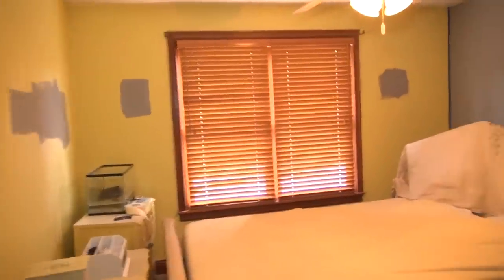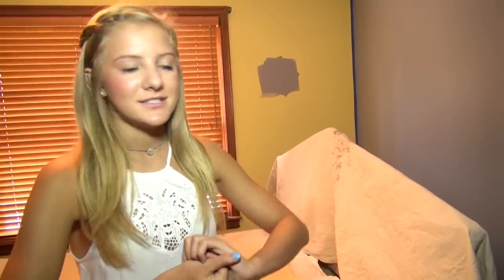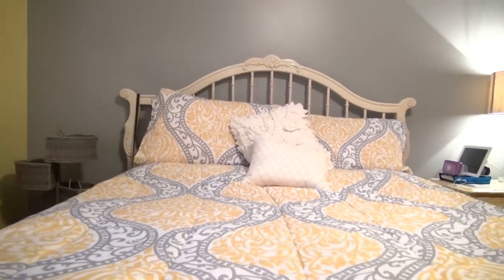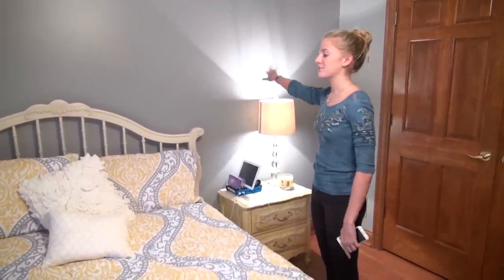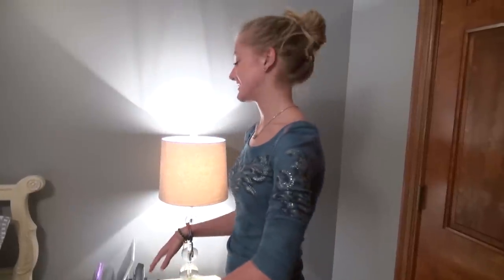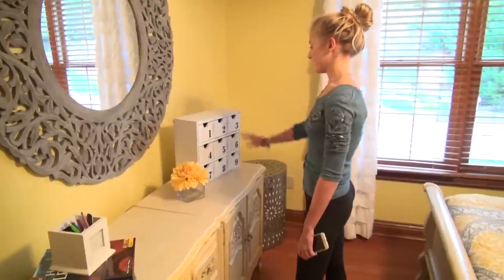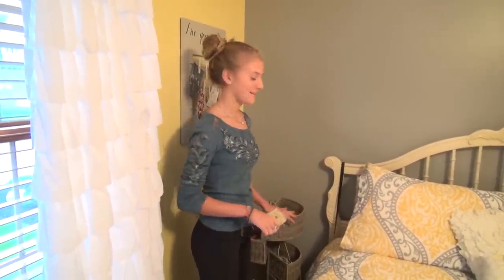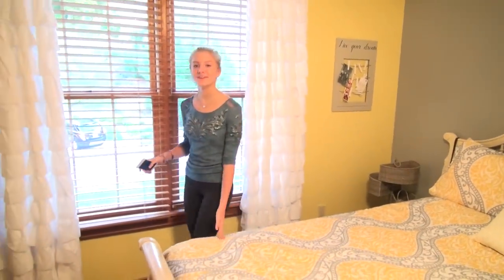My New Room Tour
Watch as I show you new room off!! :)

Products featured in Video:
USB Charger

Executive Producer: Matt Dugan